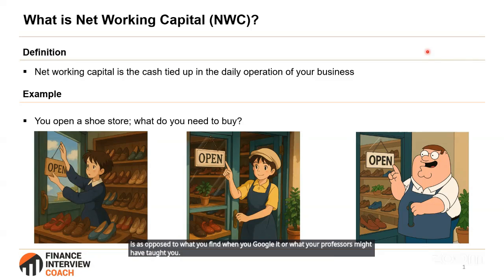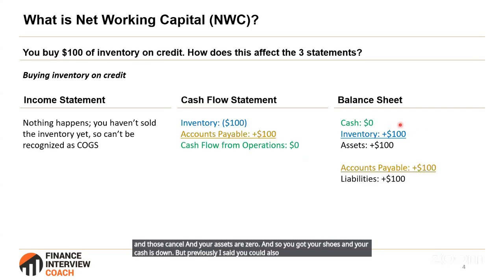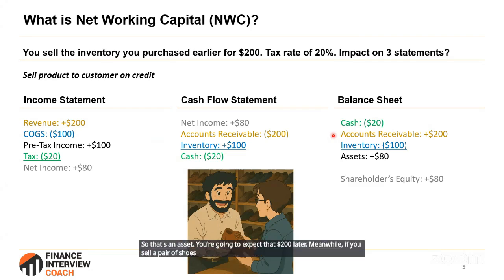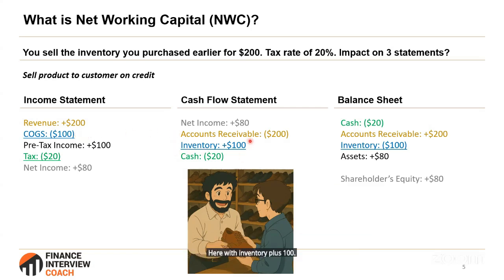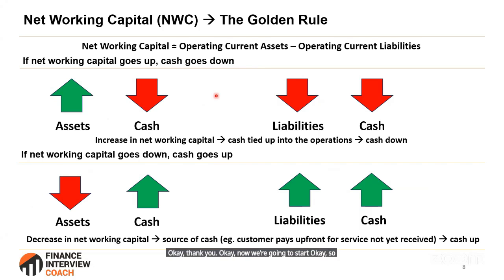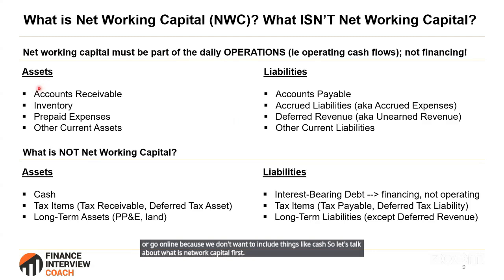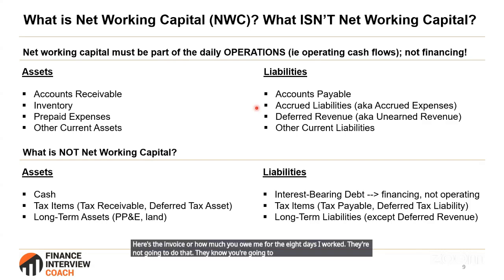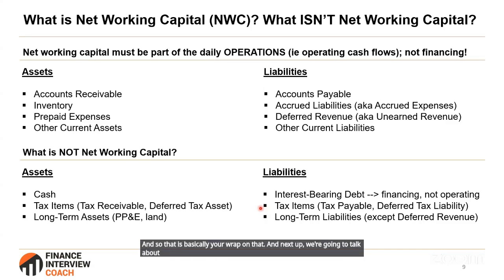Net Working Capital Explained — A Must-Know for IB Interviews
Net working capital is one of the most important concepts in finance to grasp, yet it's often taught wrong by professors in top colleges around the world.

If you're like me, you learned that net working capital = current assets - current liabilities.

This is actually WRONG.

Net working capital is actually: OPERATING current assets - OPERATING current liabilities.

But what does "operating" actually mean? Watch this video to learn more about how net working capital works with a simple, easy-to-understand example.

This topic is one of the most commonly asked accounting questions in investment banking interviews, and is frequently answered correctly.

About Finance Interview Coach:
Finance Interview Coach is the top coaching company in finance, covering sectors like IB, PE, venture capital, hedge funds, equity research, and other areas of finance. We have a 93% placement rate.